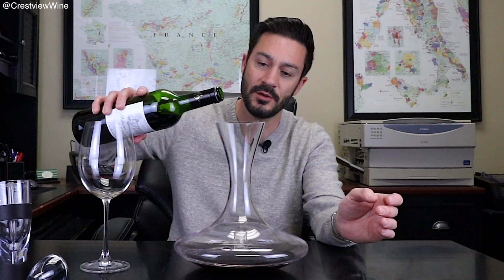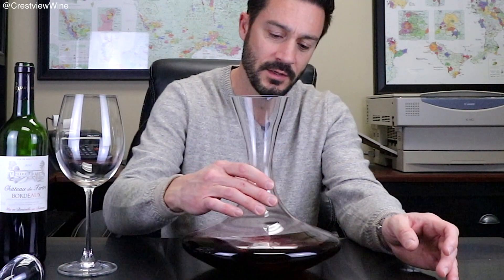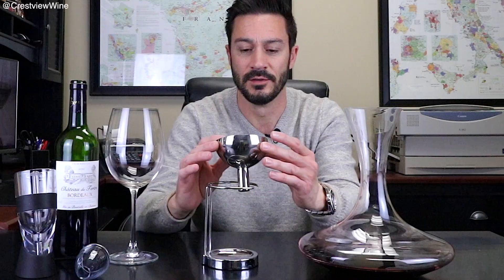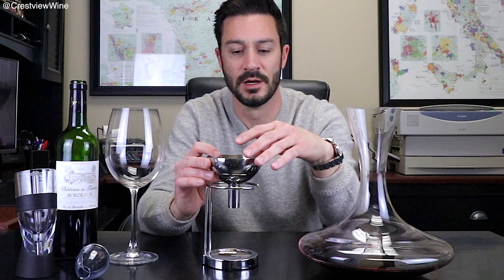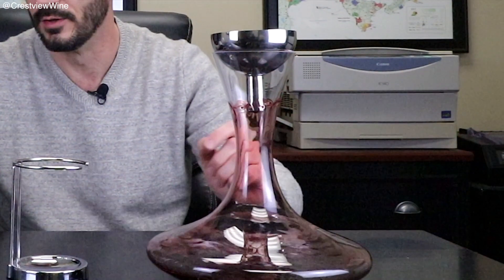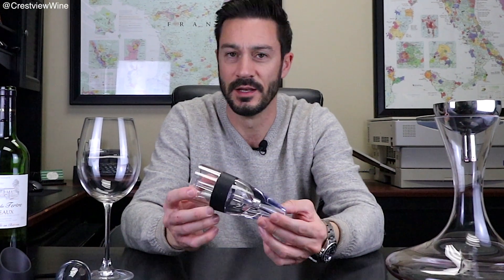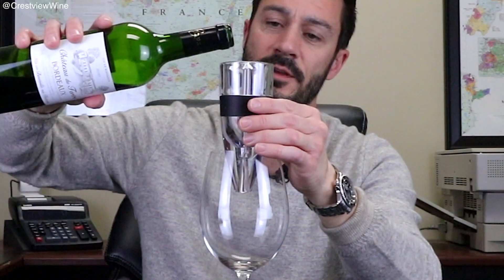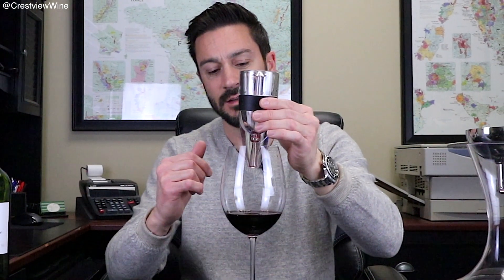How To Aerate Wine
Have you ever wondered how to aerate wine? In this quick video Clint Ayesh shows you 3 different ways you can aerate wine and also which one he prefers.

We'd love to hear your comments!

We share so much more at our other outlets as well. You can search any social media platform or even Google us using (@CrestviewWine).

We'd love to connect with you where you hang out the most.